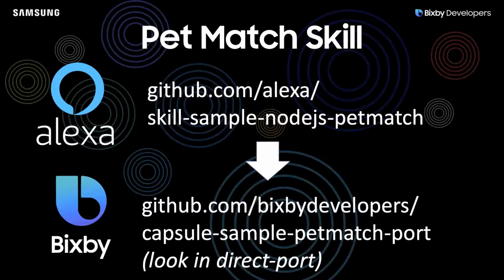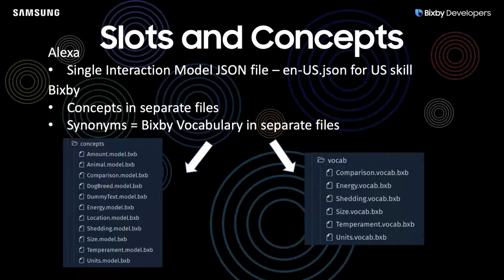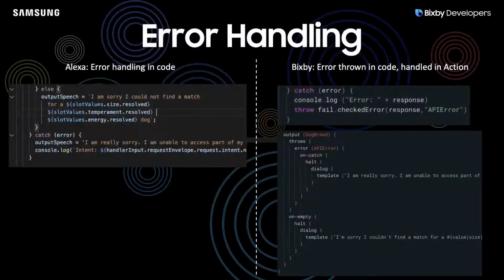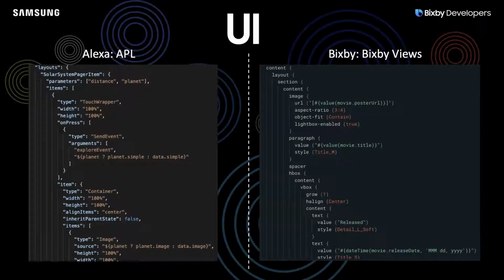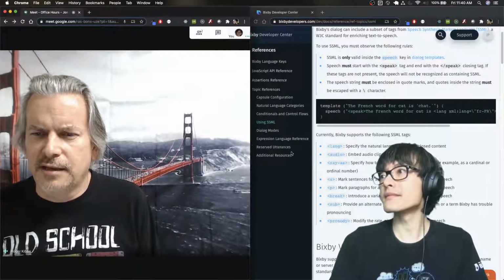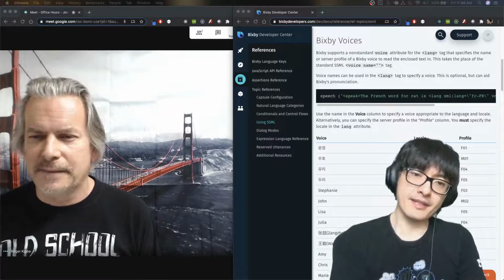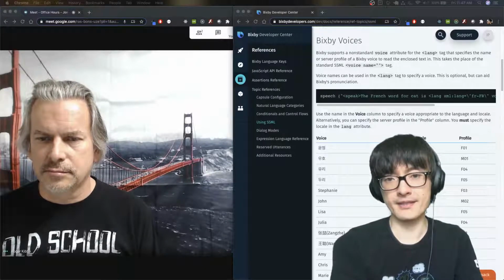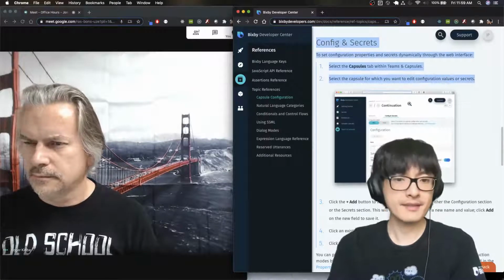Bixby Developers Webinar - Porting an Alexa Skill to a Bixby Capsule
How to port an Alexa Skill to Bixby - Join Bixby Technical Evangelists Roger Kibbe and Jonathan Pan as they walk through porting an Alexa Skill to Bixby